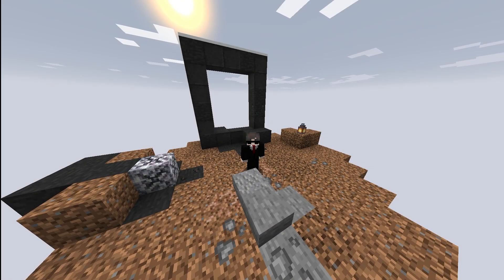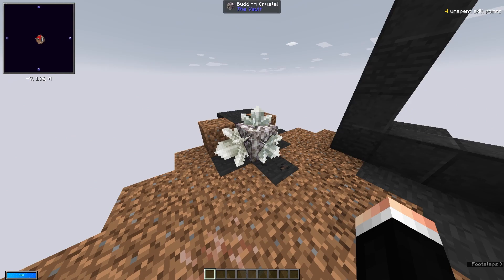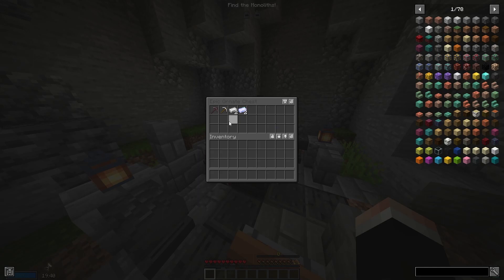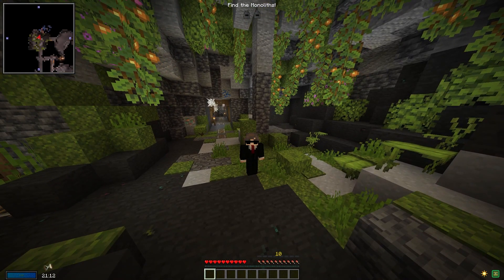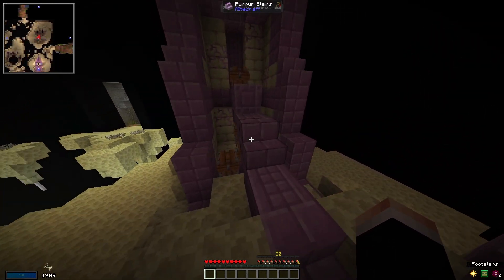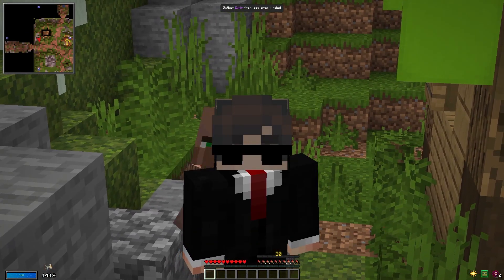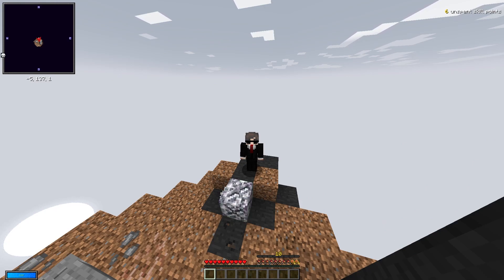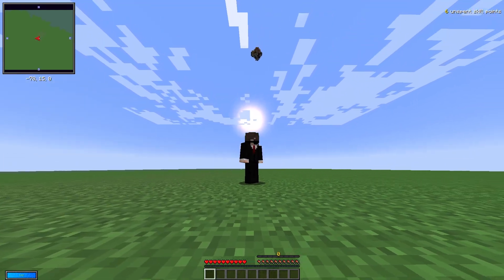HOW TO GET STARTED IN SKYVAULTS || Beginners Guide To Vault Hunters 1.18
This guide series to Vault Hunters 1.18 aims to teach and aid you through the beginning of your Vault Hunters journey. This video explains the mechanics surrounding Skyvaults as well as showing you how to get started.

If you have any questions or things you would like to add, please write a comment!

Current Vault Hunters 3rd Edition Version: Update 8.0.3